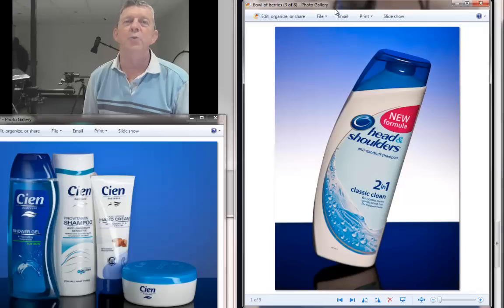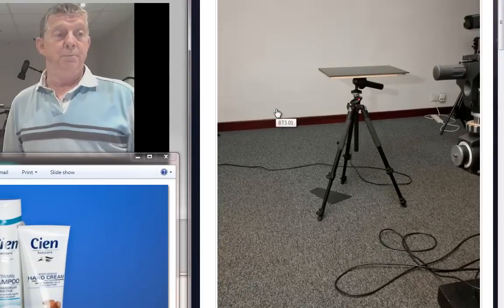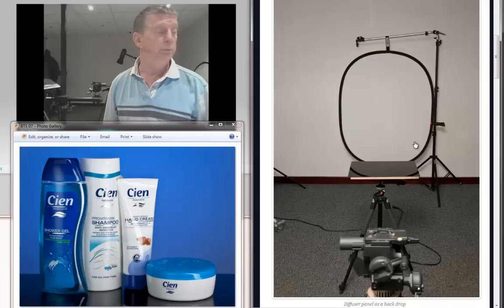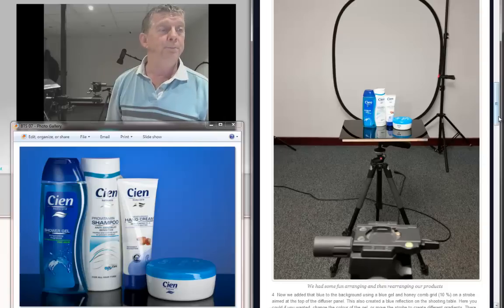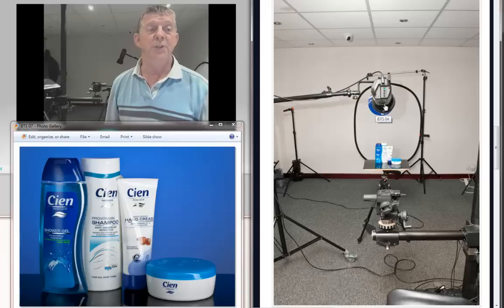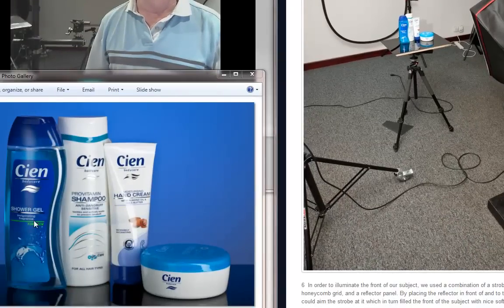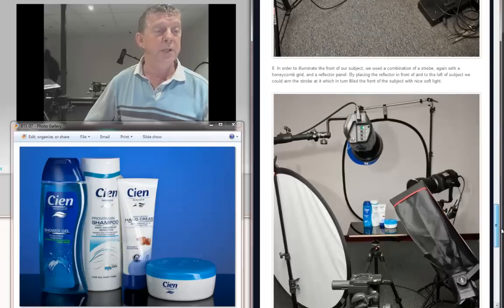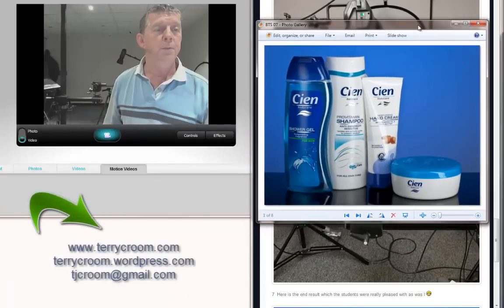Workshop 2 Product shoot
Video overview of a product shoot in studio with behind the scenes tutorial.